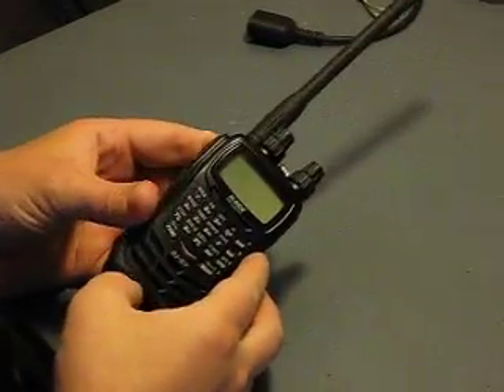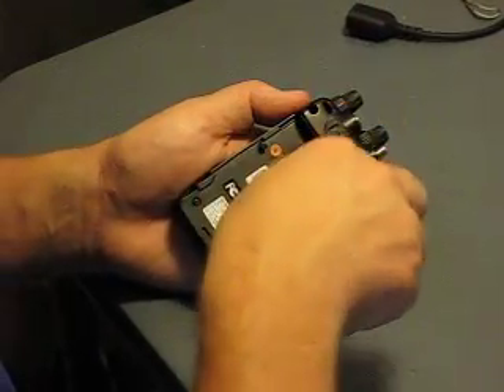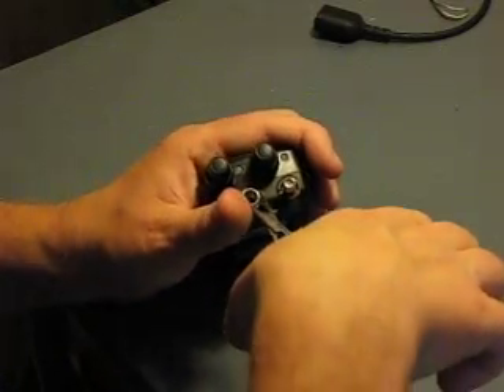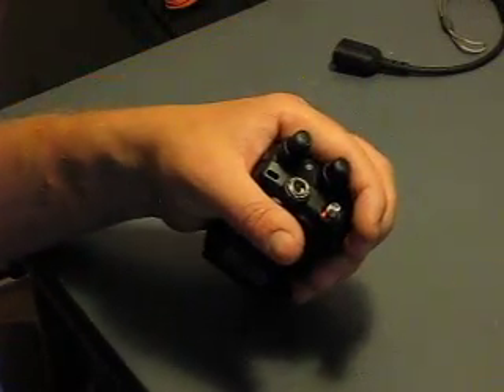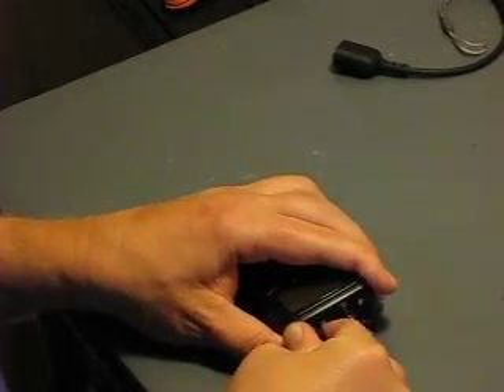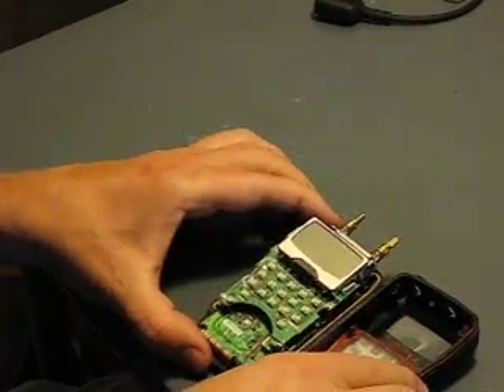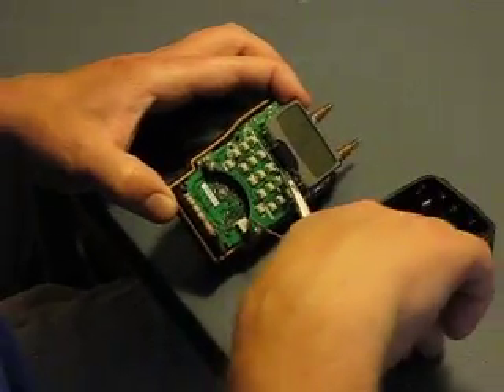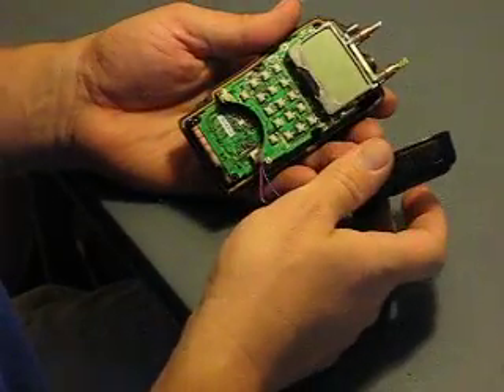Alinco DJ-G7 extended transmit / MARS mod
How to modify the Alinco DJ-G7 for transmit outside of the Amateur Radio bands.  for an extensive review of this radio